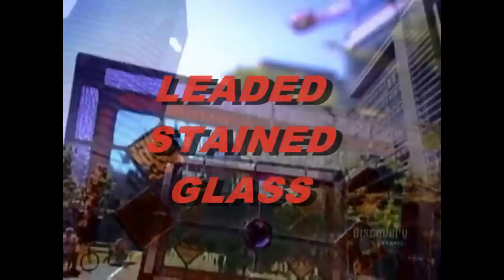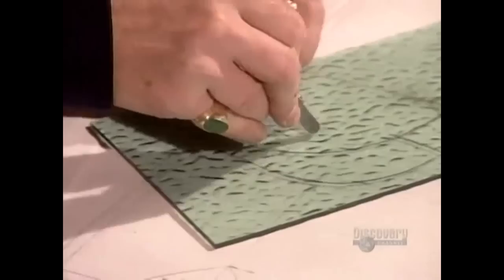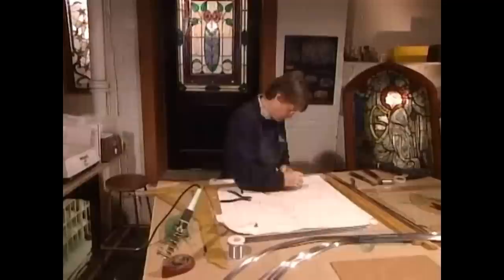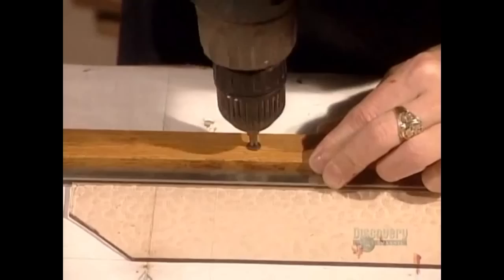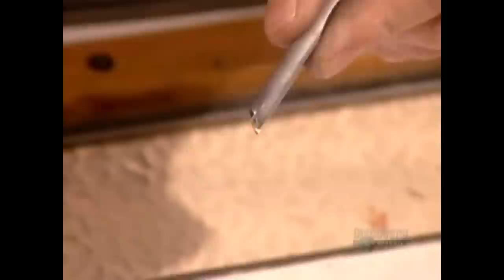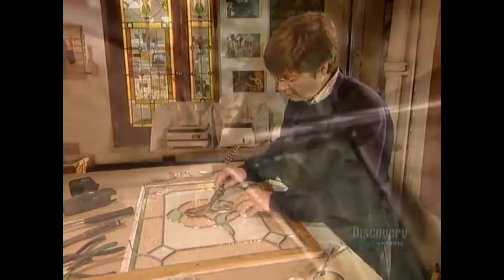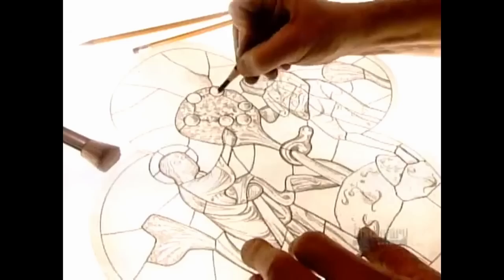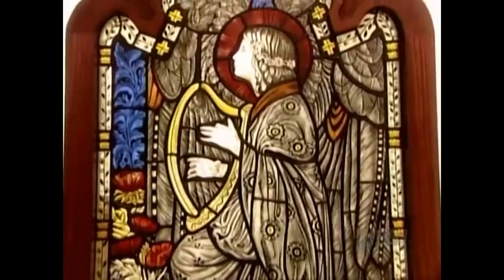How It's Made-LEADED STAINED GLASS